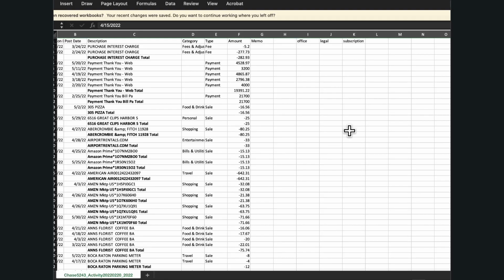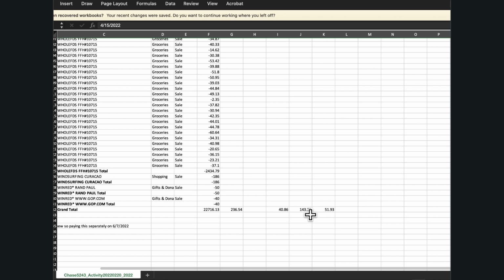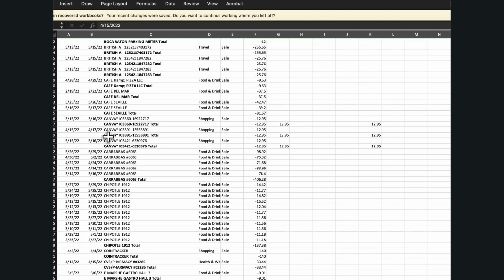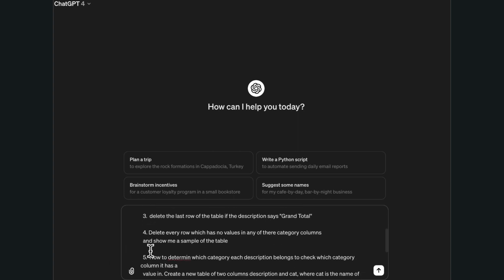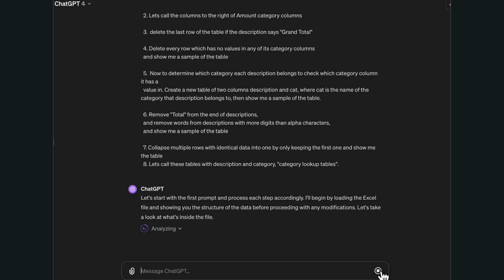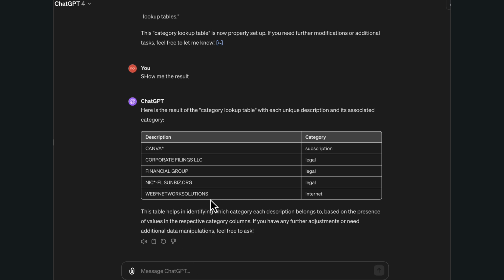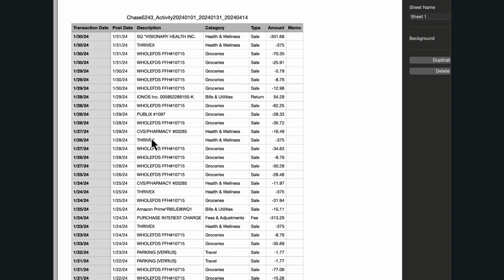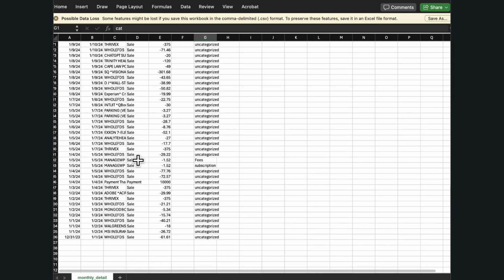Categorization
I will put out a new improved version in the next couple of days which should be able to categorize more transactions. This is naturally a multistep iterative process.

This video shows how generative AI can be used in bookkeeping to make our lives easier. Here I used it to categorize my credit card transactions.

It created a two step process. First I train ChatGPT which transaction description should be categorized into which tax category. This created a lookup table description-to-category. Then in step 2, I used this lookup table to take a new monthly CC transaction file, and add a category to each row (so add an extra category column), based on what was learned in step 1. Once I had the categories added to my new file, I asked GPT to summarize it in a way that I can just see the totals that I need to do my bookkeeping. I used the following prompts for this:

Follow these prompts one by one and show me a small sample of the table after performing each prompt:

1. delete columns we don’t need: Transaction Date, Post Date, Category, Type, Memo, and any other column which does not have a column heading.
  Then after deletion show me a sample of the file

  2. Let’s call the columns to the right of Amount category columns

  3.  delete the last row of the table if the description says "Grand Total"

  4. Delete every row which has no values in any of its category columns
  and show me a sample of the table

  5.  Now to determine which category each description belongs to check which category column it has a value in. Create a new table of two columns description and cat, where cat is the name of the category that description belongs to, then show me a sample of the table.

  6. Remove "Total" from the end of descriptions, and remove words from descriptions with more digits than alpha characters, and show me a sample of the table

  7. Collapse multiple rows with identical data into one by only keeping the first one and show me the table

8. Lets call these tables with description and category, "category lookup tables".

To categorize a new file:
  Follow these prompts and show me the result after each step.

  1. remove the category column and show me the table

  2. remove words from descriptions with more digits or punctuation and special characters than alpha characters, and show me a sample of the table

  3. Left outer join this table with our category lookup table using "description" as the join column and show me the result. This will add a category column with the category specified in the lookup table. If the description is not found in the lookup table, that column should say "uncategorized"

  4. Sort this file by category and add a subtotal at the end of (after) each category and show me the table

  5. How many rows does the result have

  6. Save the result as "monthly categorized" so I can download it

After the last outer join step I got this version of my new January transaction file, which now has these added categories at the end of each row:

Transaction Date: 01/15/2024, Post Date: 01/16/2024, Description: CANVA*, Type: Sale, Amount: -12.95, Memo: , Category: subscription
ransaction Date: 01/05/2024, Post Date: 01/05/2024, Description: MANAGEWP, Type: Sale, Amount: -1.52, Memo: , Category: subscription
Transaction Date: 01/30/2024, Post Date: 01/31/2024, Description: SQ *VISIONARY INC., Type: Sale, Amount: -301.68, Memo: , Category: uncategorized
Transaction Date: 01/30/2024, Post Date: 01/31/2024, Description: THRIVER, Type: Sale, Amount: -375.00, Memo: , Category: uncategorized

Then I could summarize these into nice category totals which can be directly used when filling out a tax form. It has everything together basically:

Category: Fees, Amount: -1.52
Category: subscription, Amount: -14.47
Category: uncategorized, Amount: 891.04

So the method works but I need to improve the matching because it only found a couple matches in the training data. That will be the next step, to see if I can make this work in a more universal way that can work for most of my transactions. Also, it categorized Canva into two buckets fees and subscription. I will debug that and publish a new version with these problems fixed.